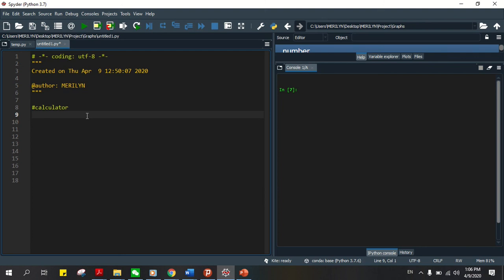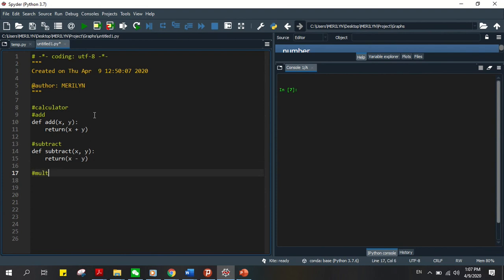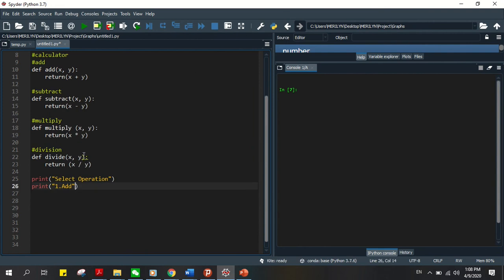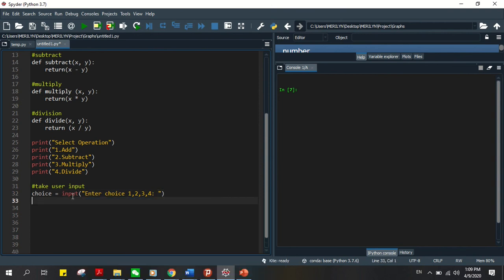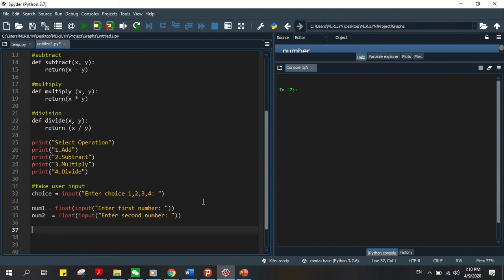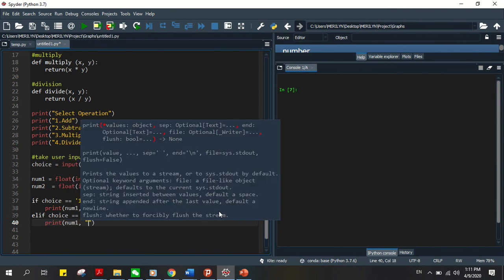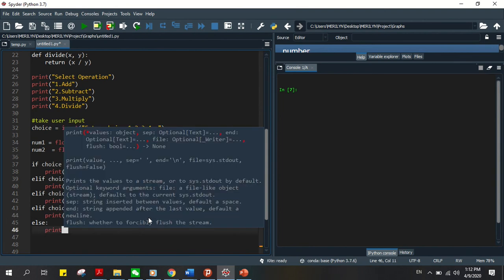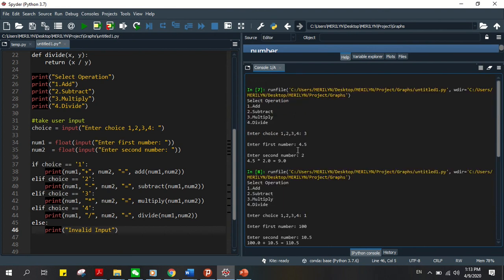Create a Calculator using Python - 2020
Welcome Back!!!

In this video, I demonstrate how to create a calculator using Python.
I hope you enjoy the video and learn something new.